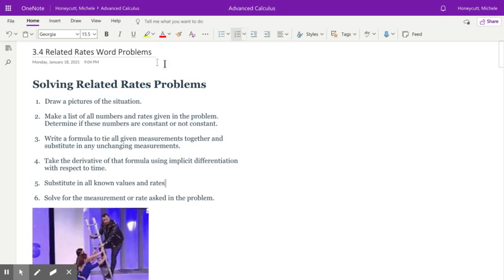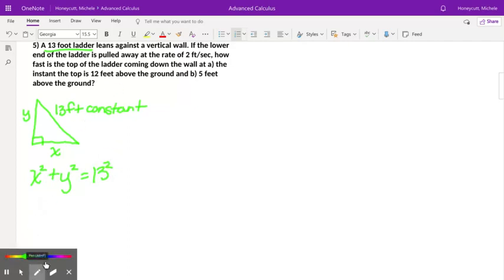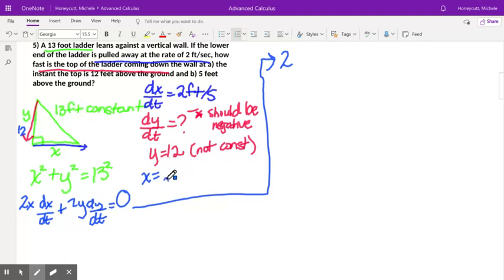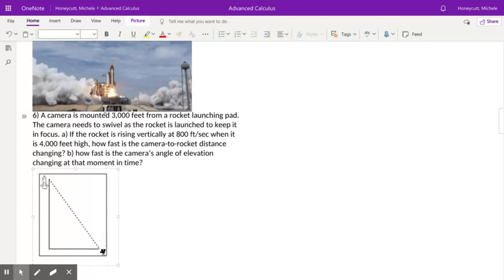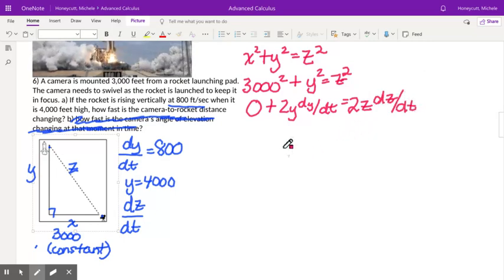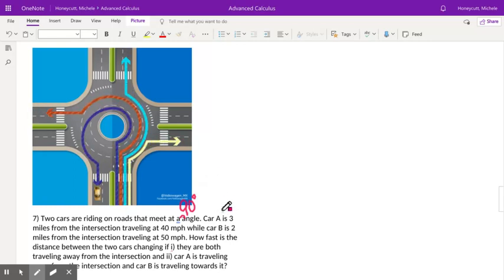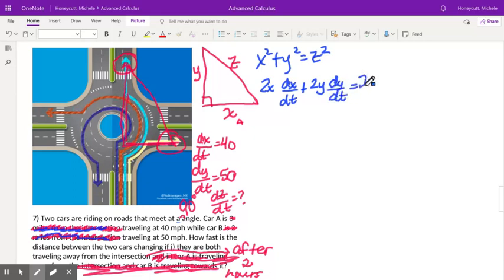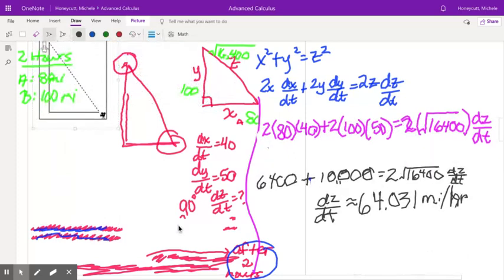3.4 Related Rates Word Problems Ex 5-7